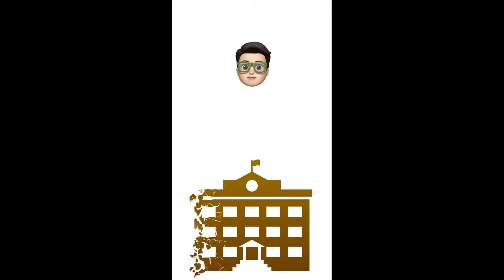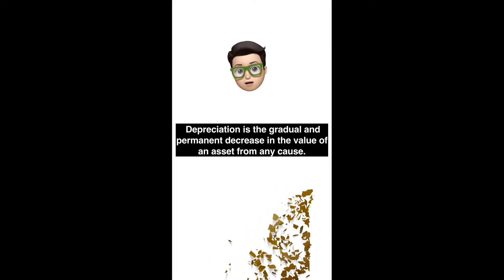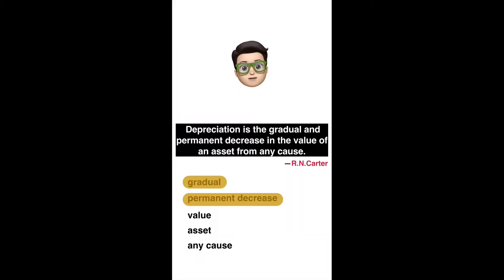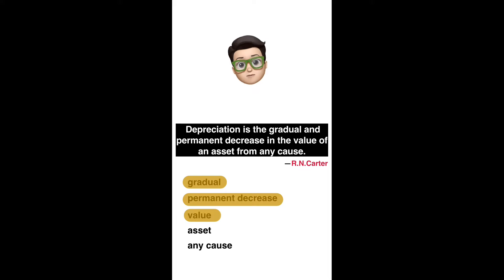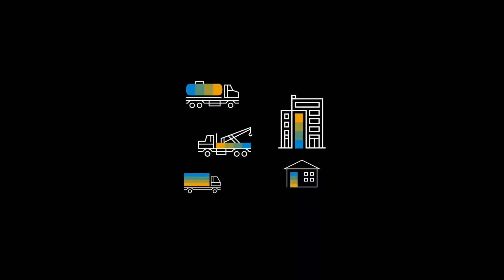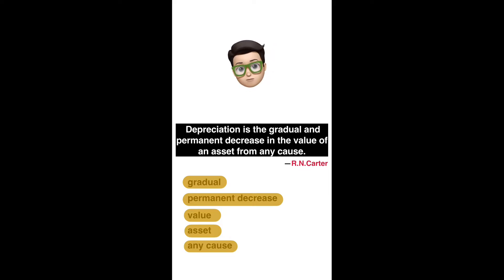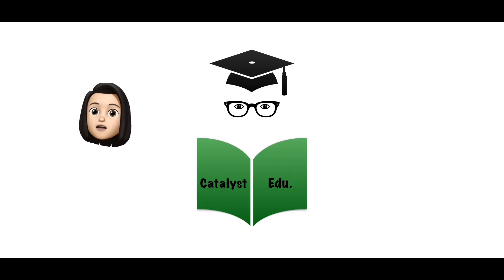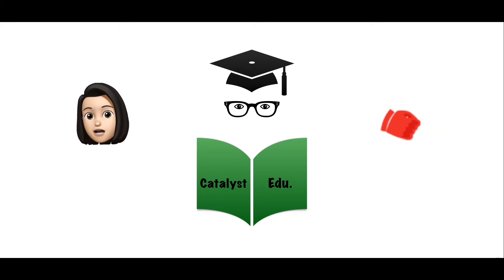Depreciation |Depreciation shorts| Depreciation class 11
Depreciation
Depreciation class 11
Depreciation class 11 Malayalam
Depreciation class bbs 1st year
Depreciation class 11 in Nepali
Depreciation kya hai
Depreciation adda247
Depreciation in itr 3
Depreciation
Depreciation class 11
Depreciation accounting
Depreciation ca foundation
Depreciation straight line method
Depreciation methods
Depreciation entry in tally
Depreciation class 11 accounts
Depreciation class 11th Rajat arora
Depreciation bcom 1st year
Depreciation in the gradual and permanent decrease in the value of an asset from any cause.